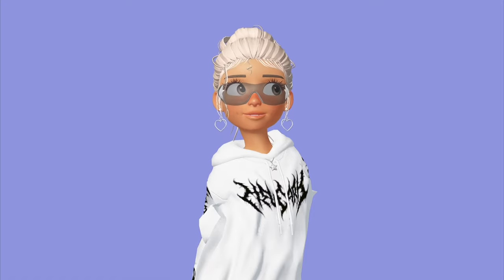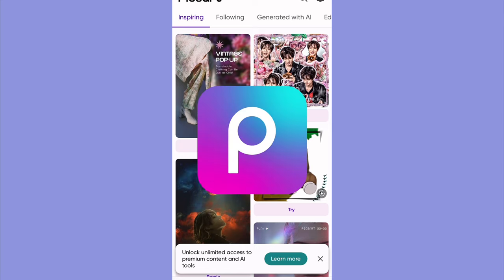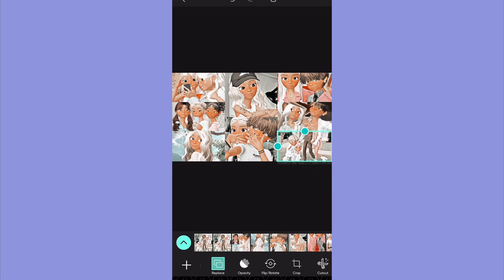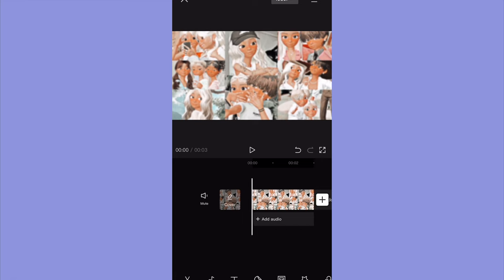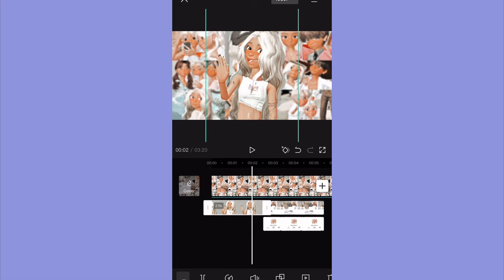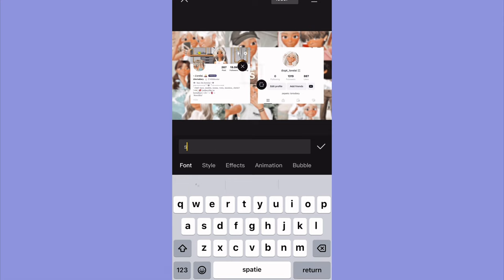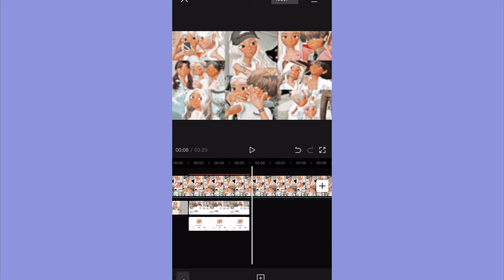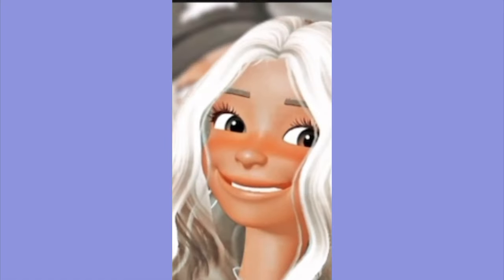how to edit a youtube intro *ZEPETO*